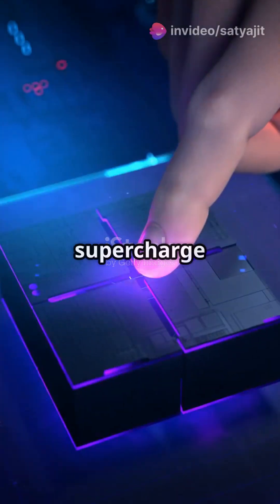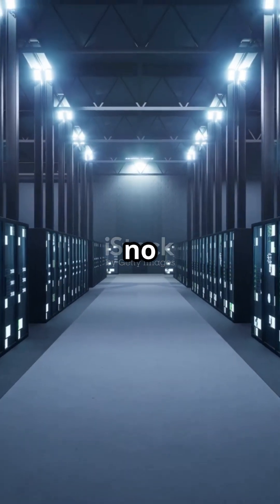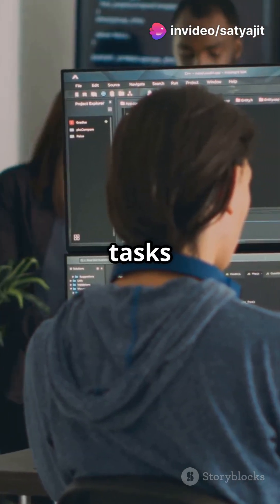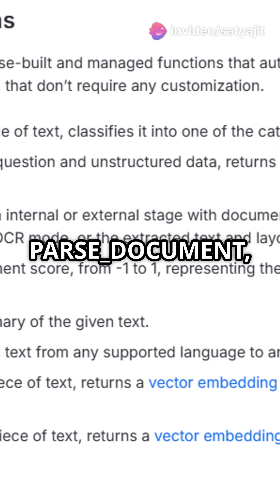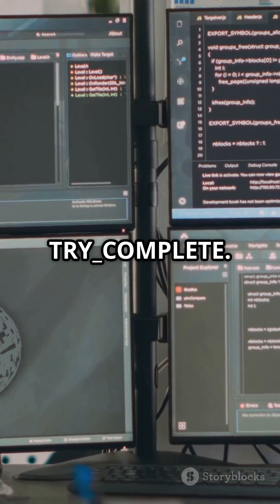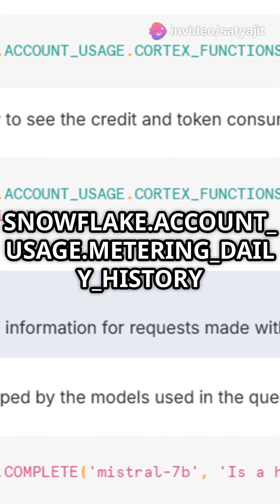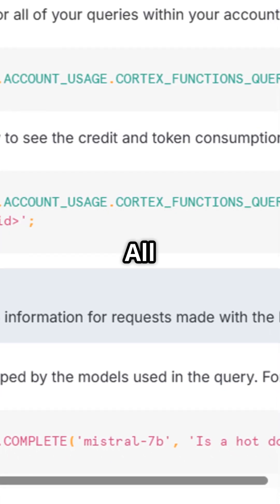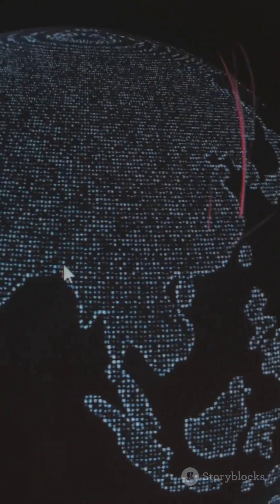Understand Snowflake Cortex LLM in 60 Seconds!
Unlock the power of Snowflake Cortex LLM functions! 🚀 Learn how to manage costs, avoid throttling, and optimize your data workflows efficiently. Perfect for data enthusiasts looking to scale smarter! 💡